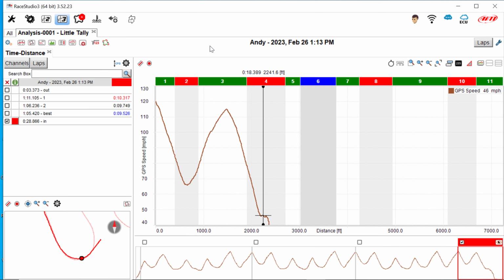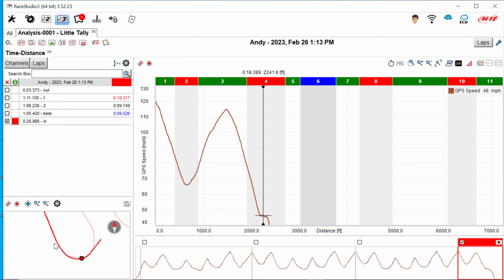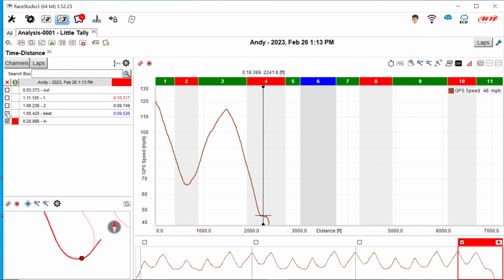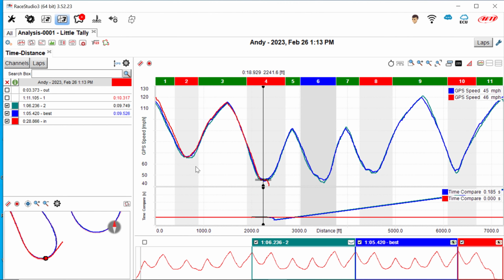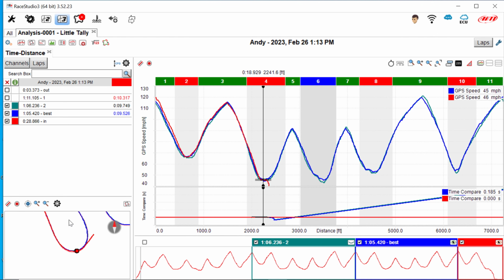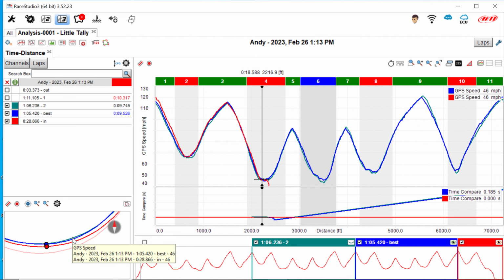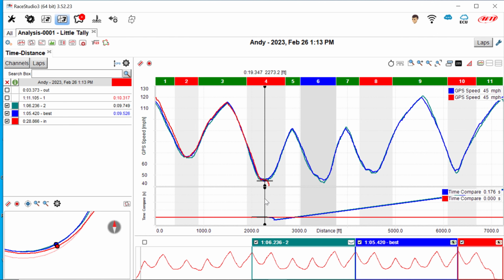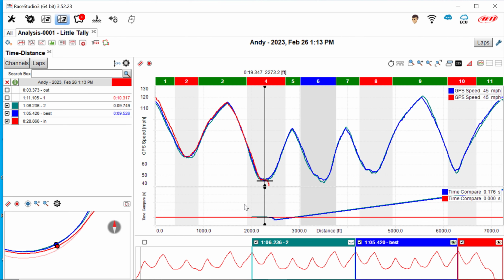WERA 2/26/2023 Tally Senior MW Novice. DNF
Still scratching my head on WTF happened here.  I'll just turn the page and try to put things back together. Congrats to Stephane 471 on the win.